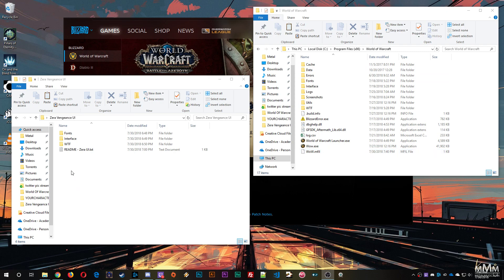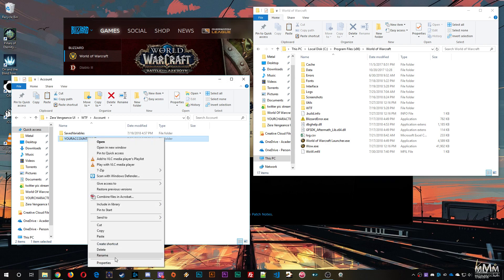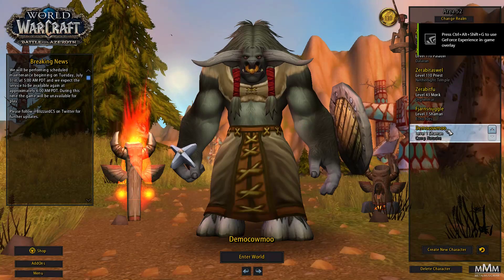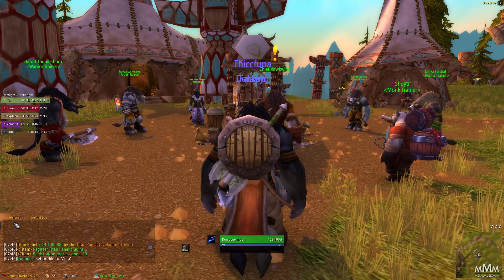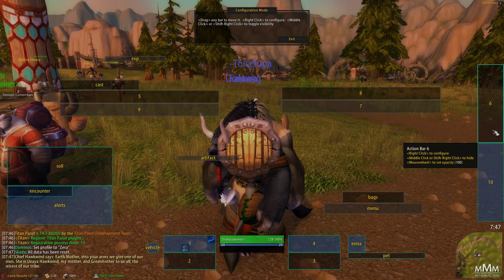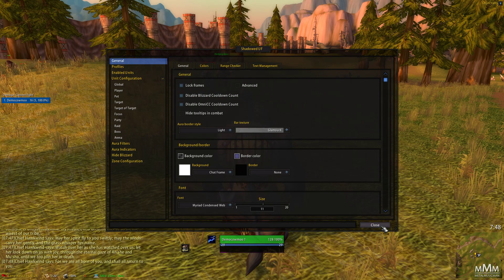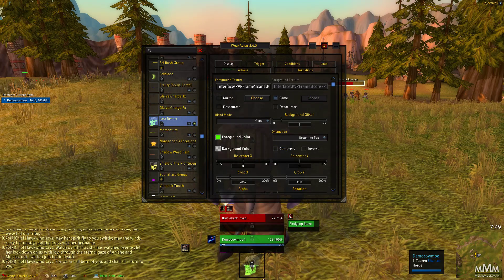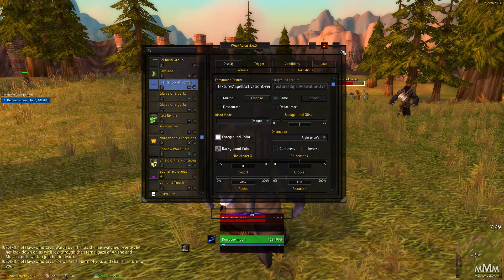Zera UI Install Tutorial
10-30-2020 Update: Use "Zerabitoo - Area 52" for Addon Profiles instead of "Zerabita - Area 52"